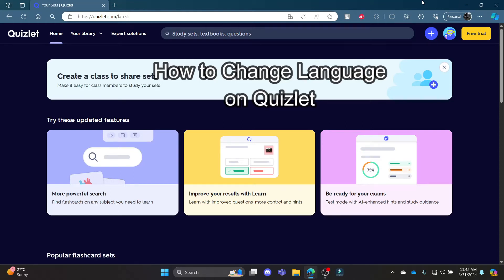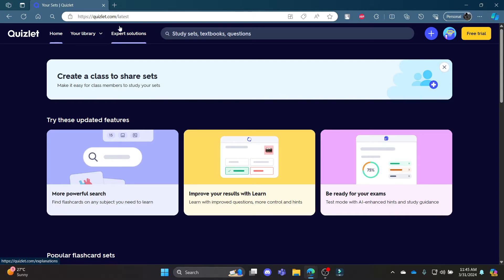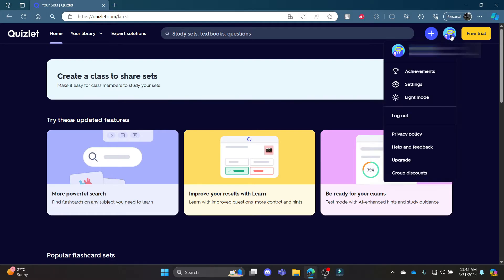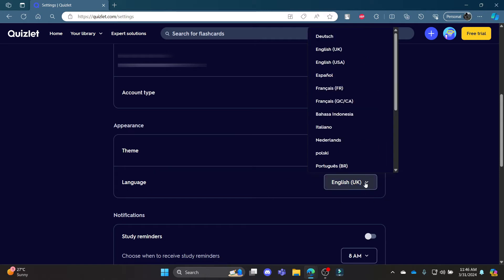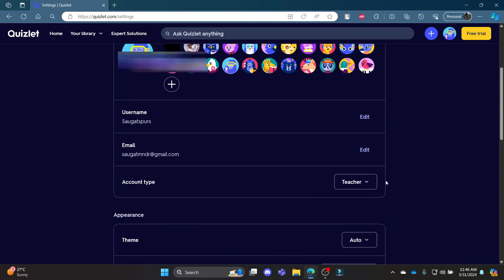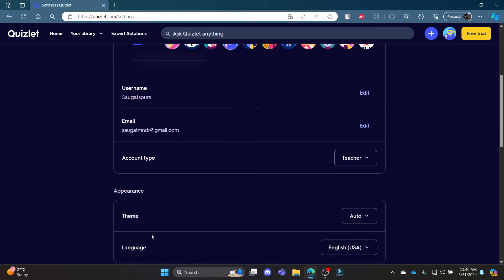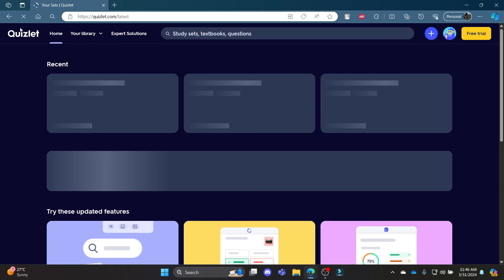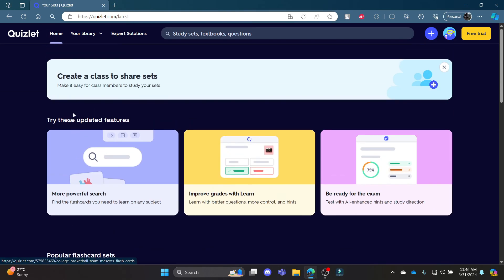How to Change Language on Quizlet (2024) | Quizlet Tutorial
In this video, we'll transform your study sessions by guiding you through the process of changing your Quizlet language. No more struggling with menus or confused by buttons – we'll show you how to adjust your settings to a language that feels comfortable and familiar.  This way, you can focus all your energy on mastering the material, not deciphering the interface. Get ready to unlock Quizlet's full potential and optimize your learning experience in the language that works best for you!